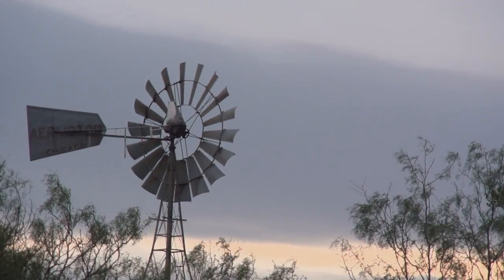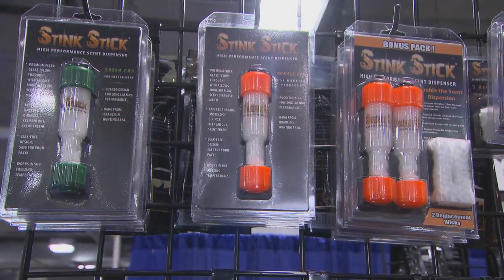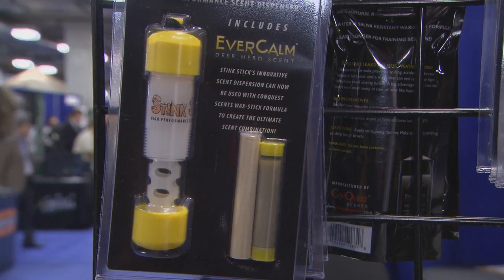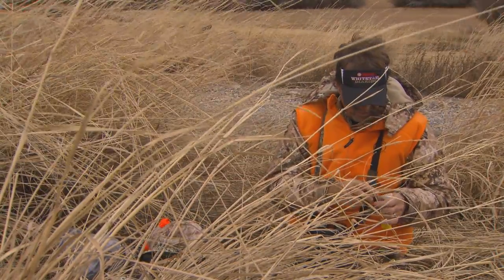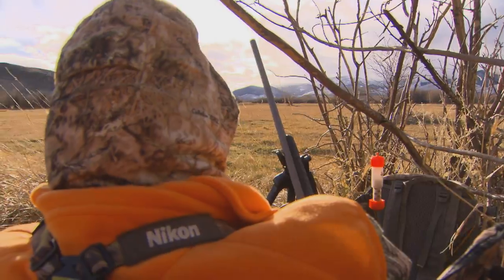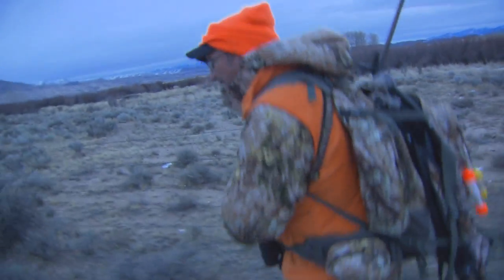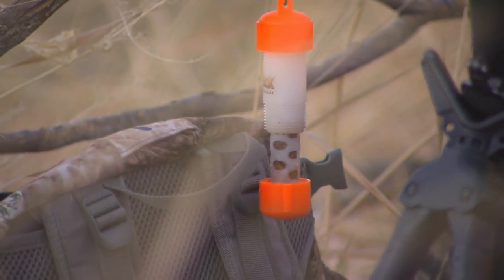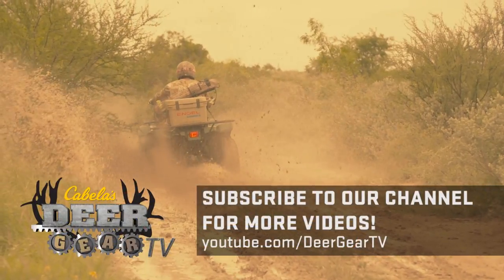Conquest Scents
ConQuest Scents is a family owned and operated genetic breeding whitetail farm, producing some of the largest bucks in North America. Doug Roberts, “The Deer Professor”, has been breeding top whitetail genetics for over 20 years.  It was from the breeding program that the scent company evolved.  From Artificiallly Inseminating the Does, came the scent collection. There is no gimmick or hype, it is just real scent from real deer farmers. Our mission is to serve God, our family, our country and our customers. We stand behind our products that are manufactured, packaged and shipped straight from our farm. To learn more about the farm; you can